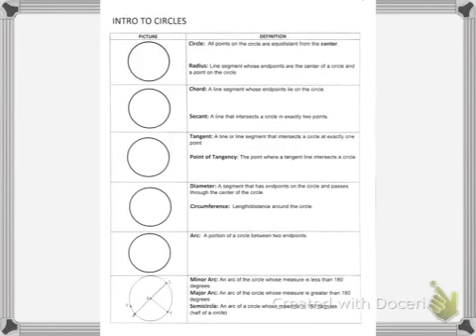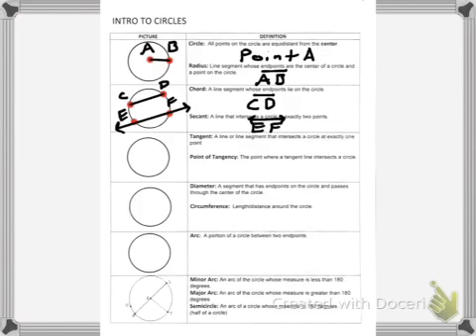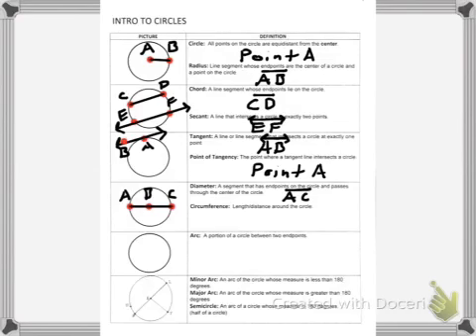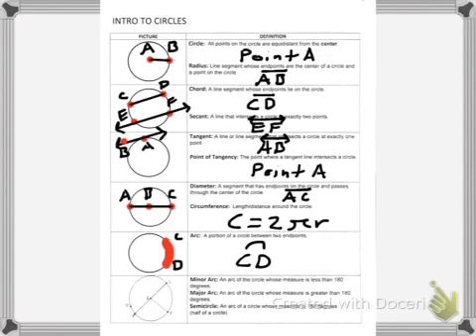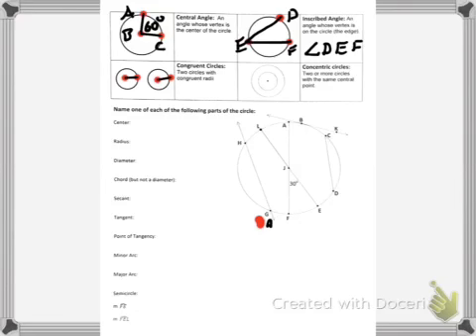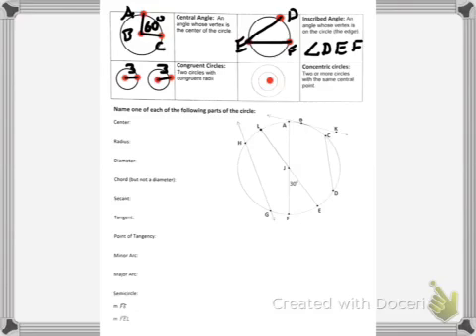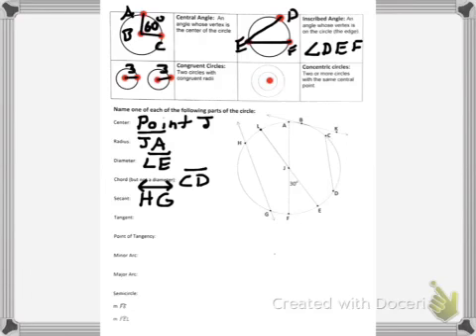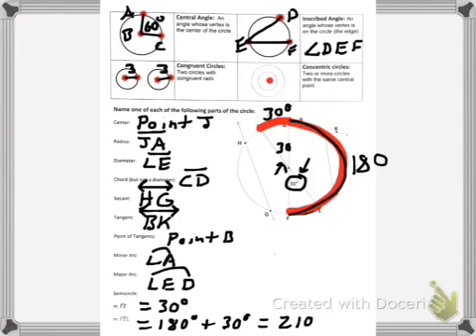Intro to Circles